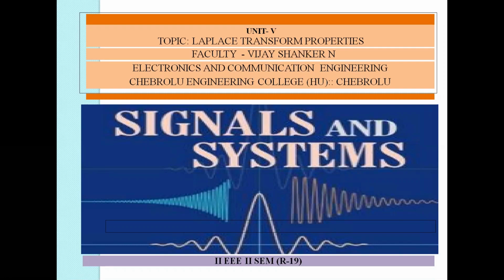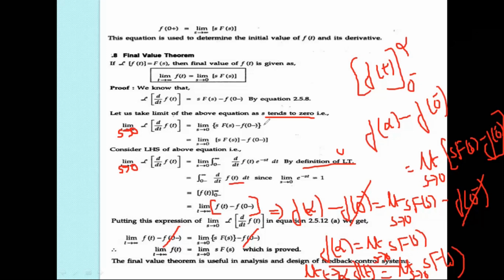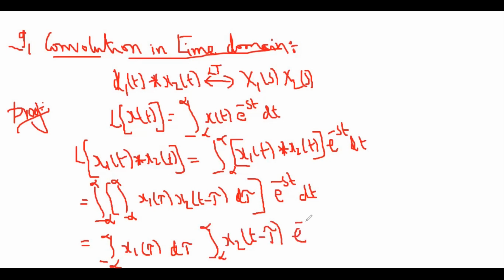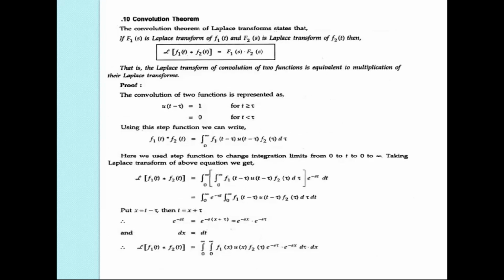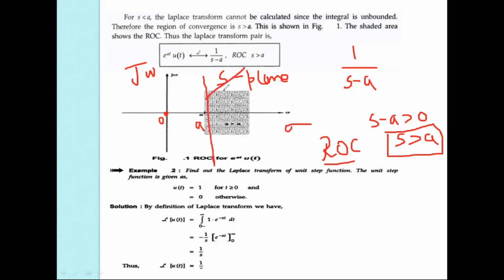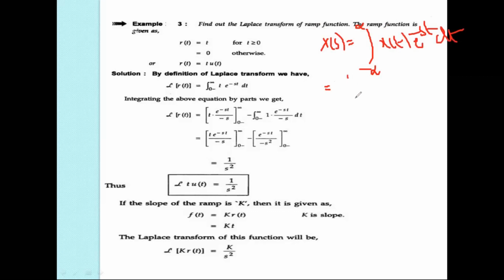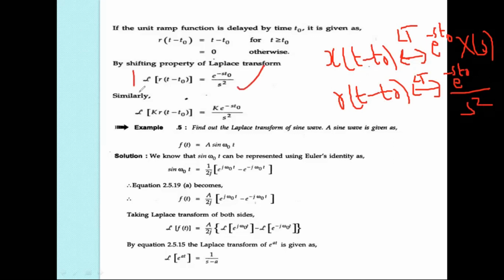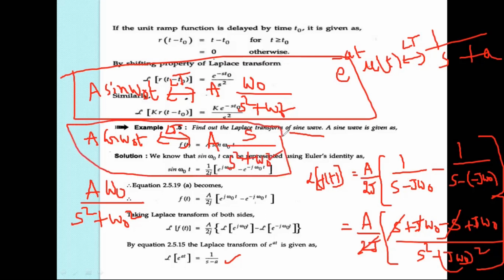JNTUK R 19 II EEE II SEM SUB SS UINT V TOPIC Laplace Transform Properties 02 Lecture 03 By NVS